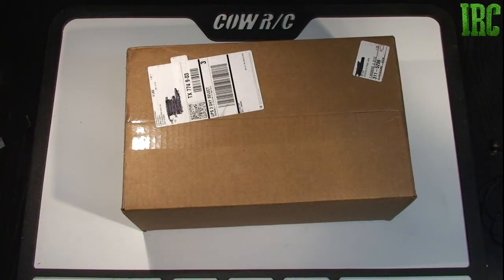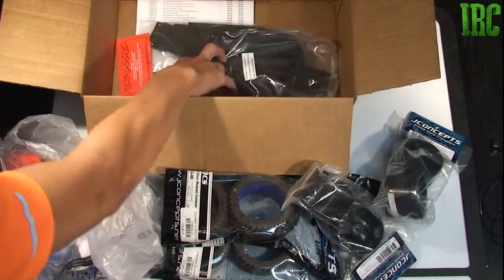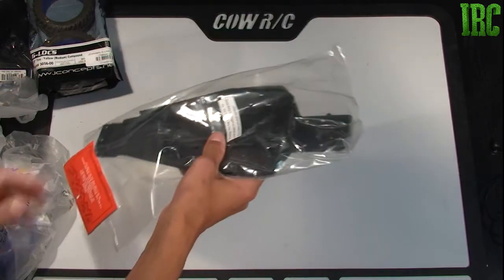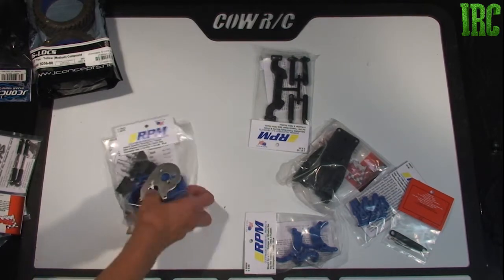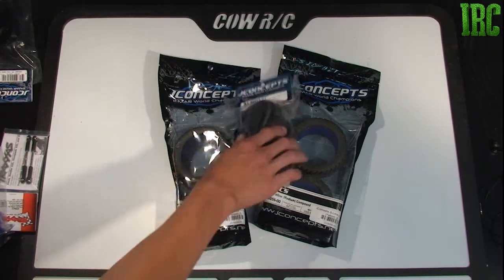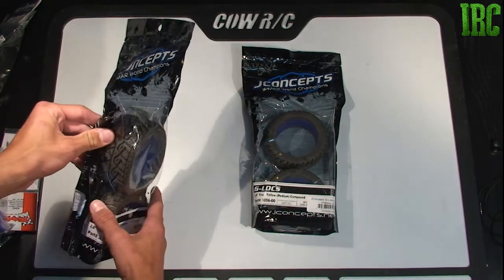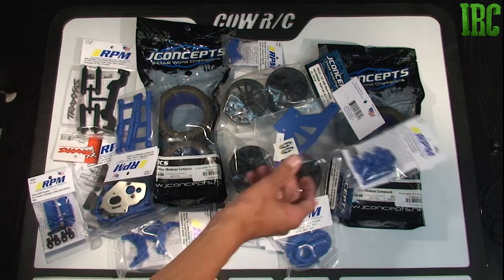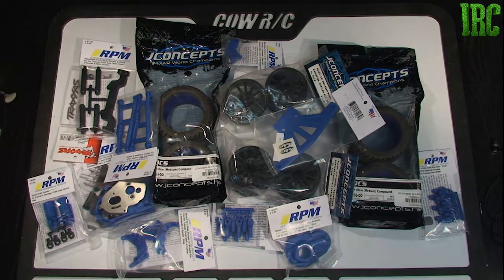UNBOXING | PARTS HAUL 3/28/13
The rpm shock shaft protectors did come with 4. Don't expect a build video.